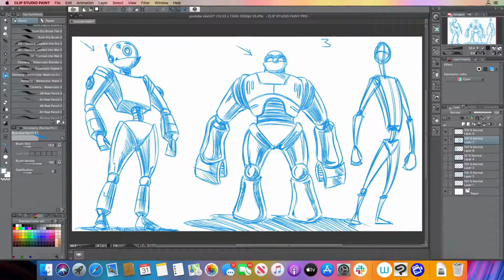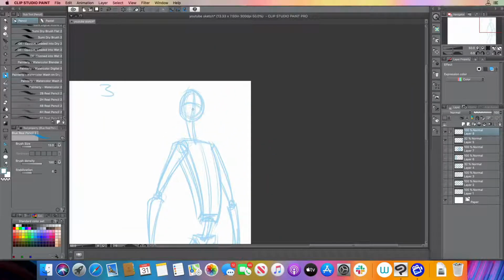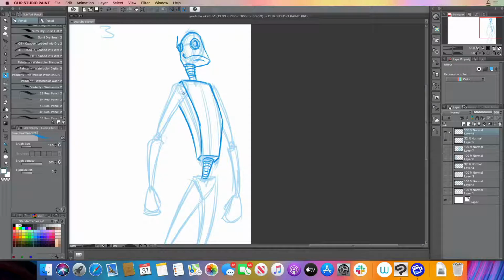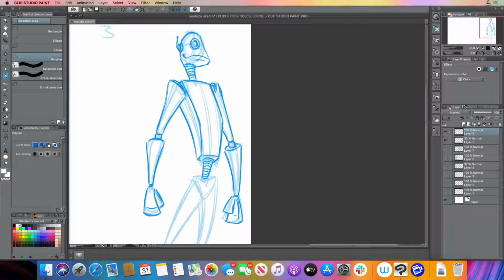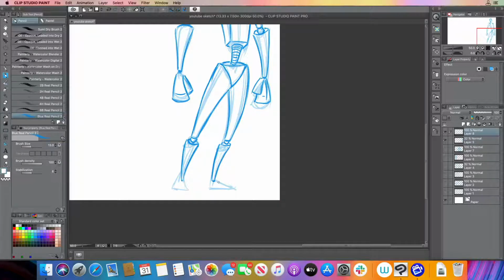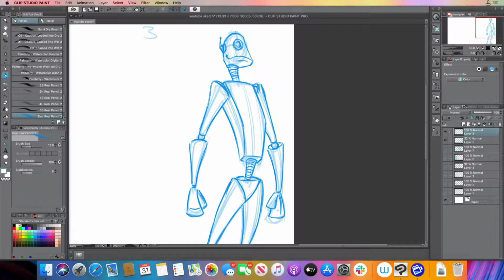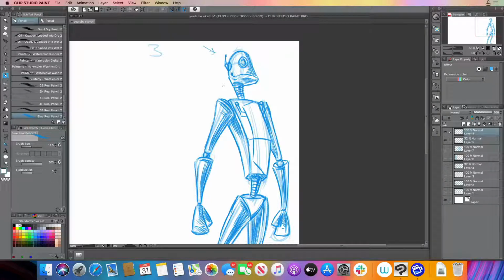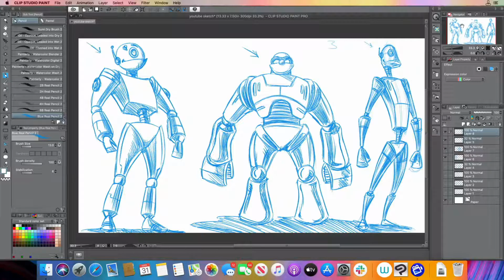Peter POP Art 3rd robot drawing - art projects for kids to work on during the Coronavirus pandemic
Hey everyone! I am glad you guys back and enjoying these drawing lessons. Today we will be taking another one of our robots sketches in to a tighter rendered robot drawing. Follow along or just create your own using what ever techniques you want and inspire you, the art is yours to explore and have fun with. Please stay safe and health during all of this and please feel free to leave comments in the comment section and subscribe to the channel for instant updates on new drawing videos.